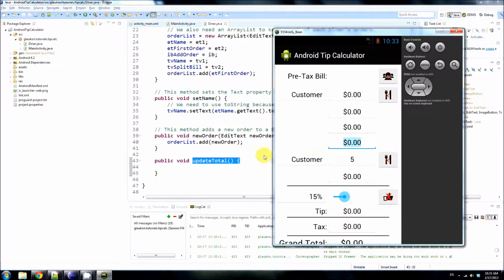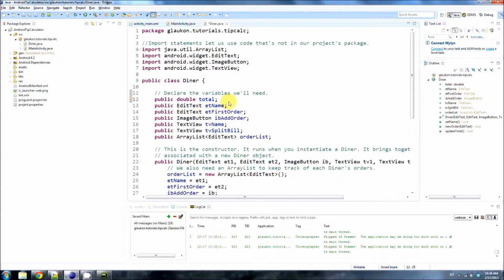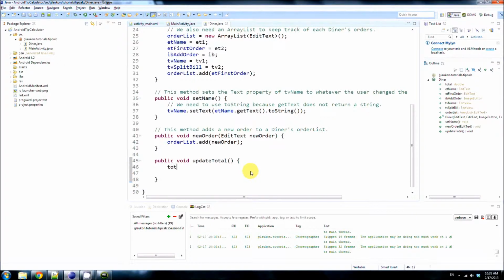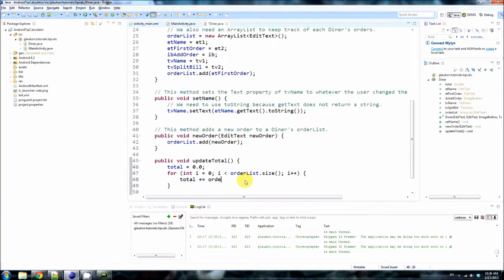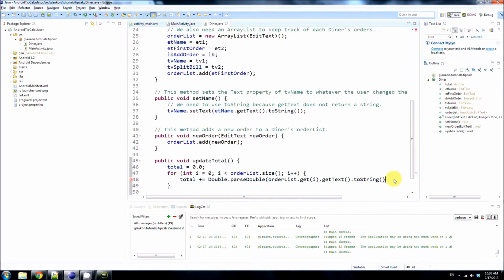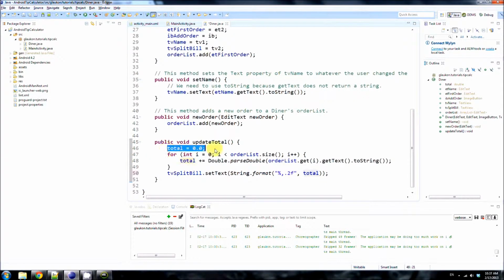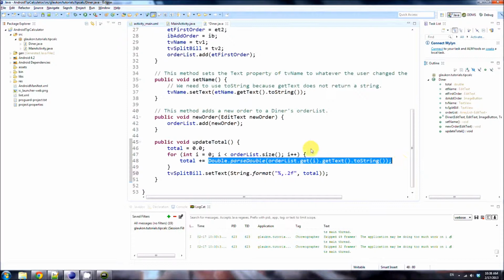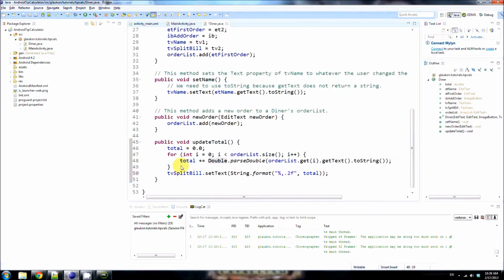Caliculator Tip in Android with Java